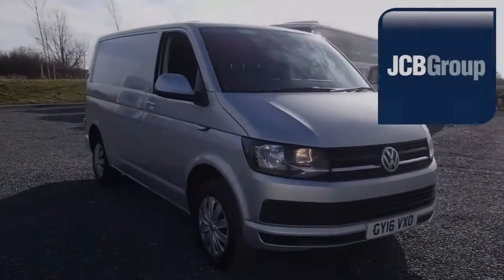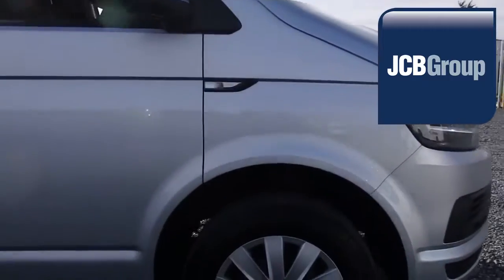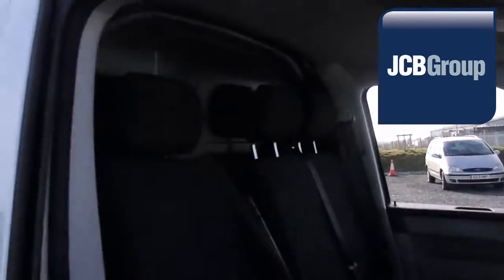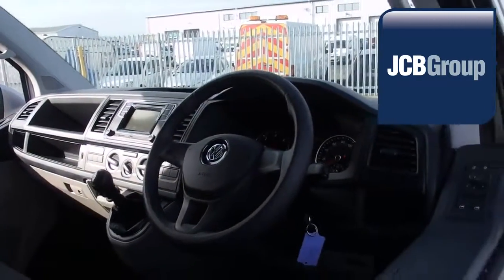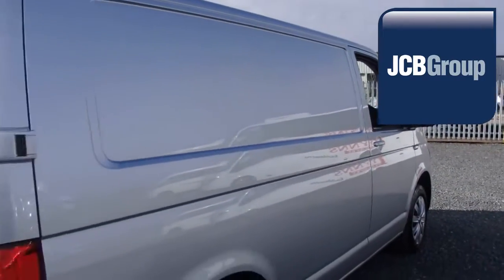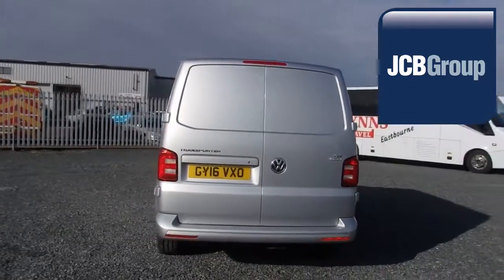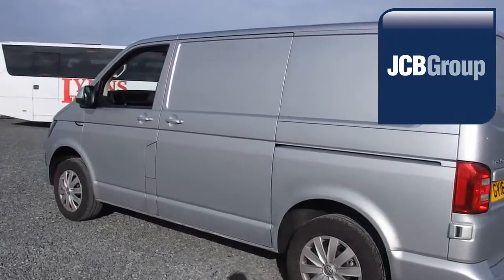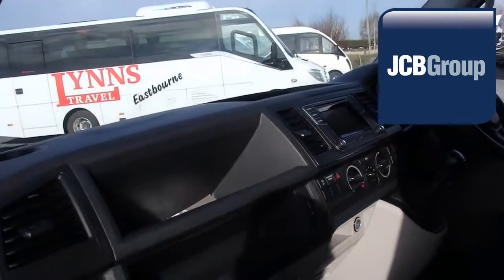GY16VXO Volkswagen Transporter 2.0 TDI (102PS) T28 Trendline SWB 2l JCB EUROVAN EASTBOURNE